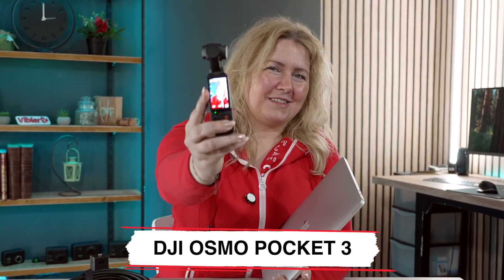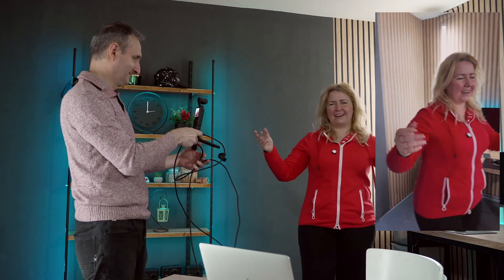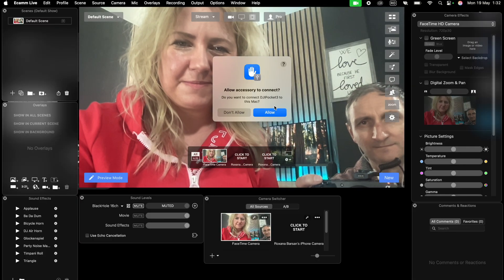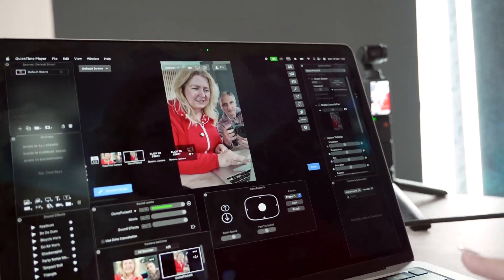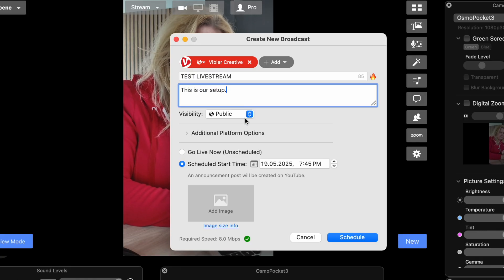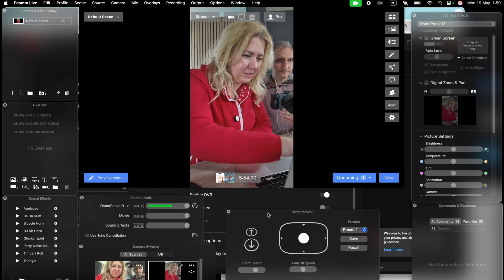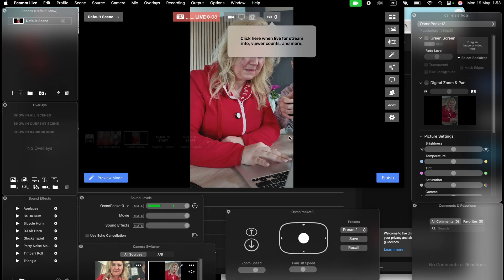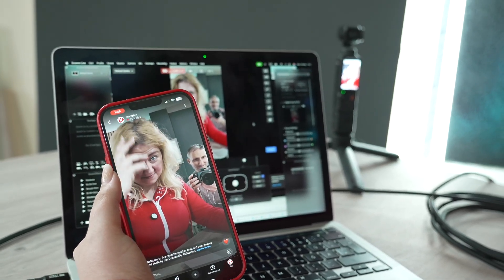Ecamm Live + DJI Osmo Pocket 3 = The Ultimate Livestream Setup?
Want to livestream like a pro using your DJI Osmo Pocket 3? I’ll show you exactly how to set up vertical live streaming using Ecamm Live — perfect for YouTube Shorts, or any vertical platform.

Whether you're a content creator, streamer, or business owner, this is the easiest way to go live in full quality with minimal gear. Follow along for a simple step-by-step tutorial that gets you up and running fast.

💡 Want to learn how to make viral Shorts and Reels that explode your views and sales?